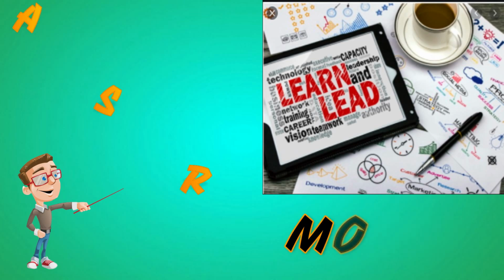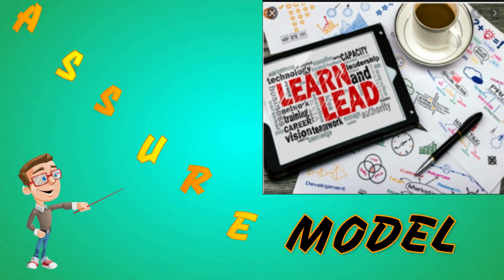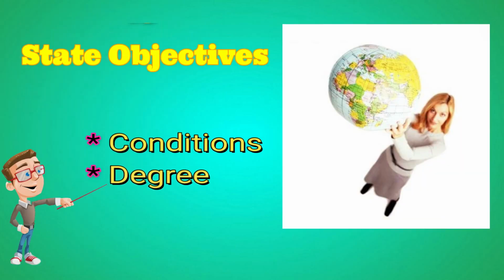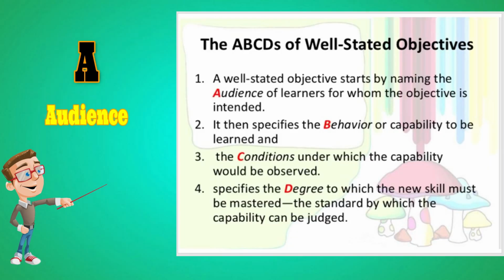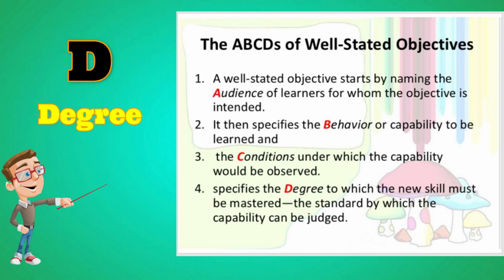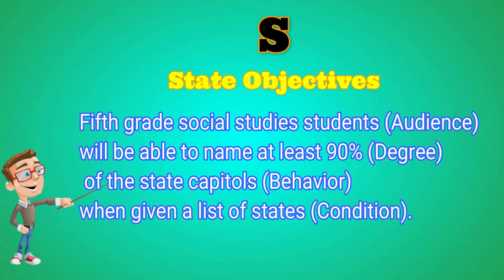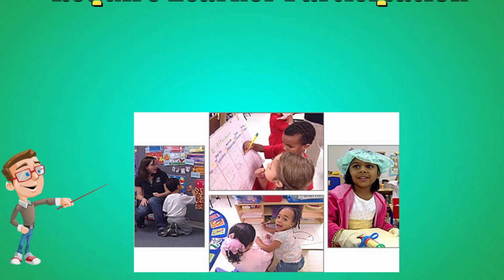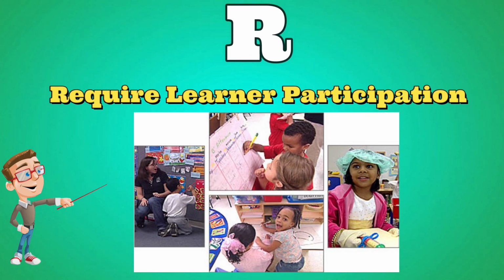ASSURE Model - Instructional Design Model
An Instructional Design Model used in the preparation of materials in teaching